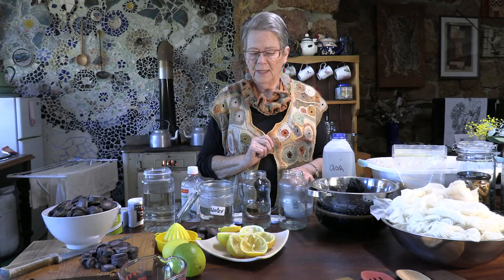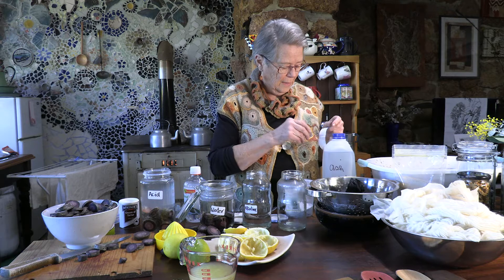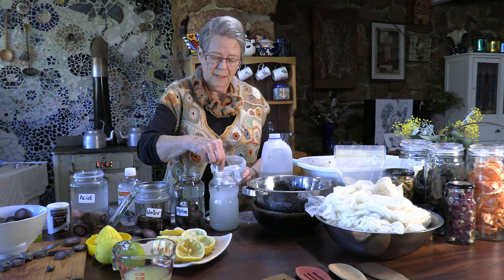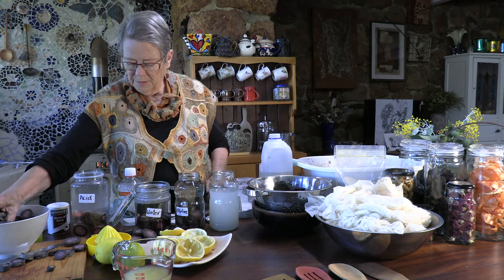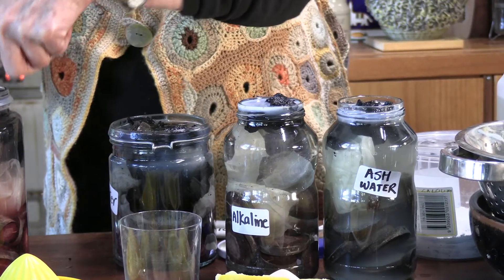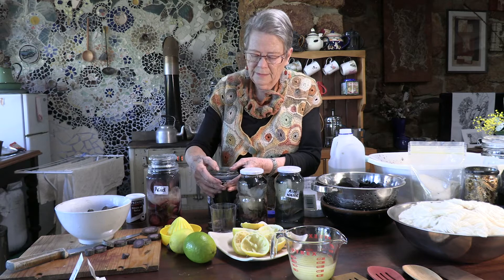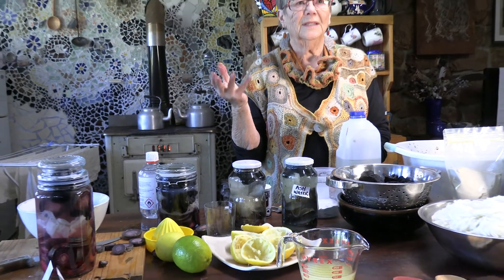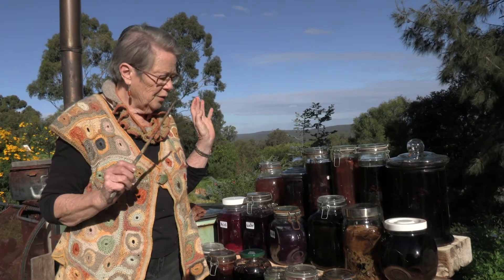Acids and Alkalines: How they can change Colours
In this workshop, Trudi explains how acids and alkalines can change colours in the textile natural dyeing processes. This works in immersion and solar dyeing as well as eco-printing.  Trudi prefers to use potassium alum as her mordant of choice.  It is safe and effective and enhances the original colour.

Mordants will be covered in more detail in subsequent workshops.